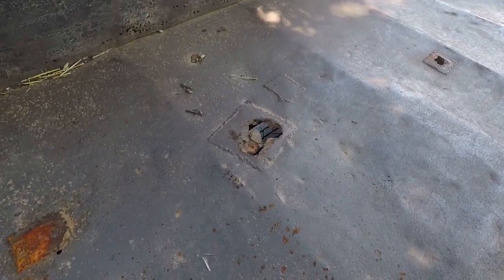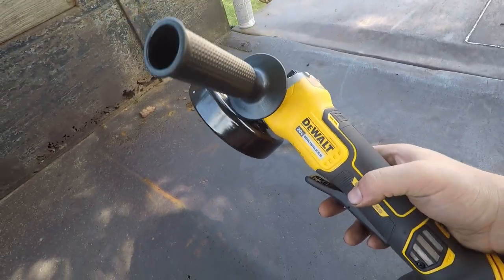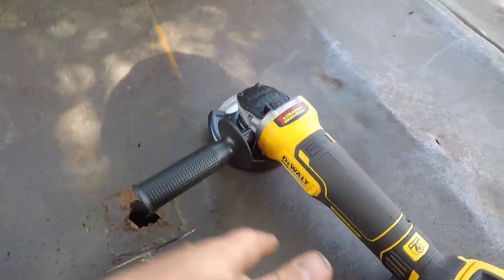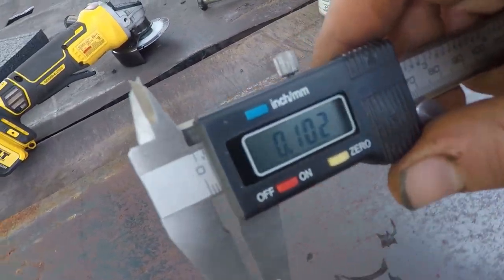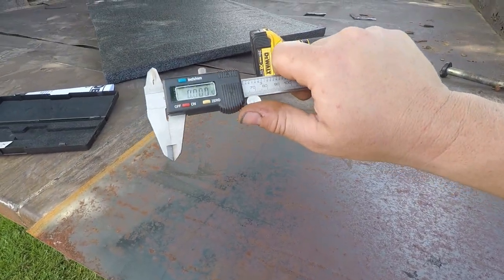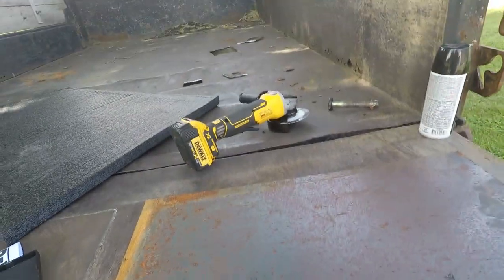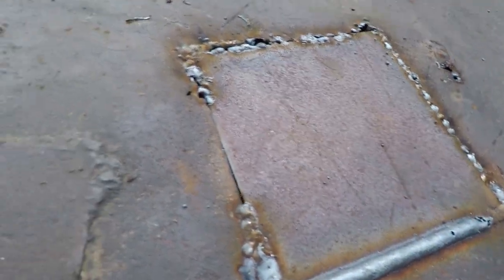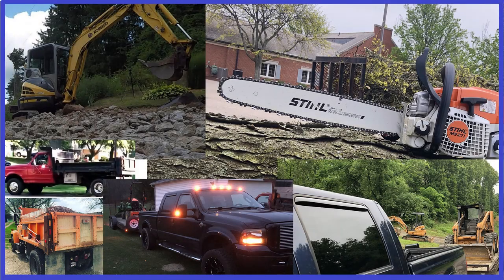RUSTED OUT dump truck bed gets some patches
Replacing a few patches on my 1 ton dump truck bed.